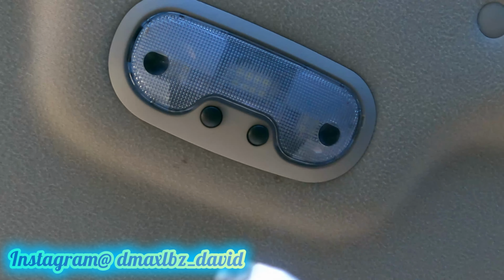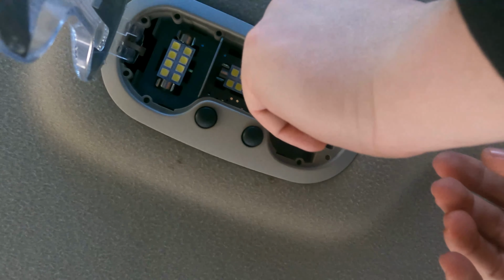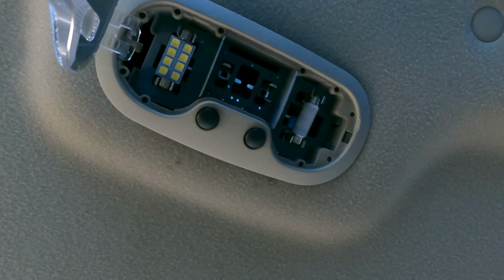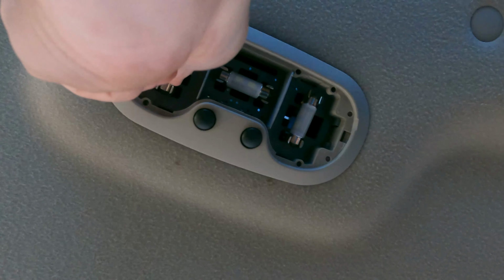Chevy Silverado LBZ Duramax How to install Interior LED Replacements!!!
64mm LDS Turbo Video!!!

Truck Mods!!!
DSP5 switch
AirDog165